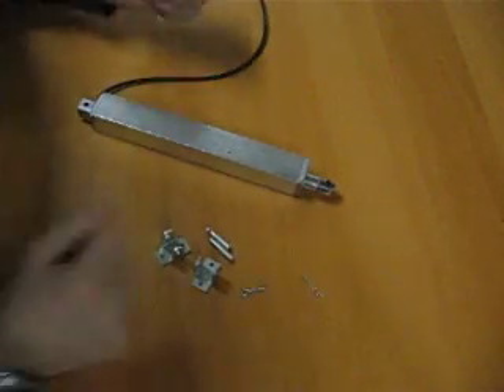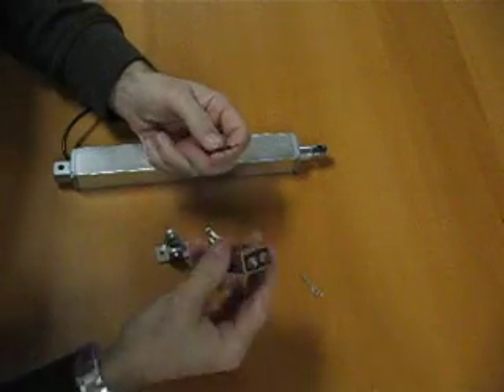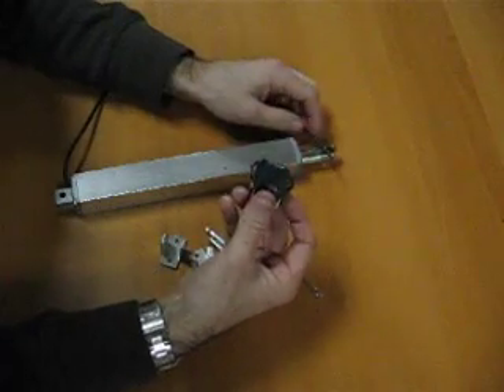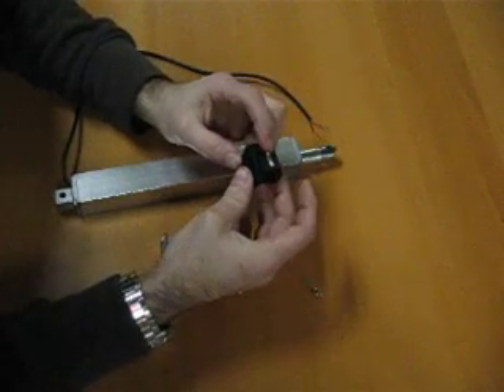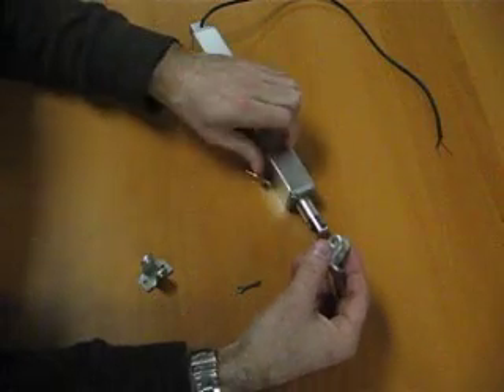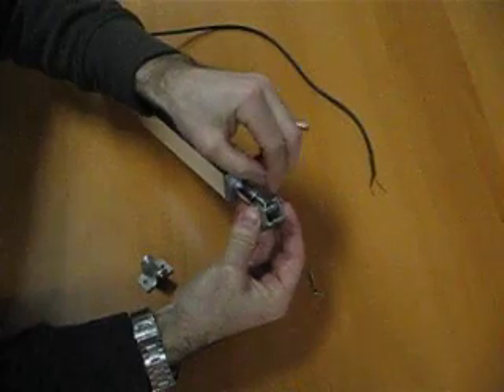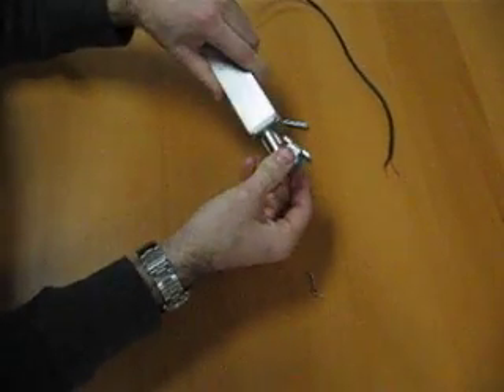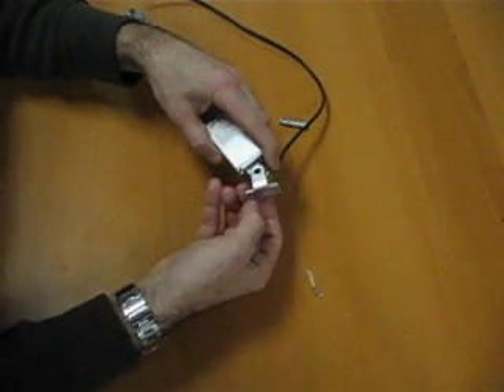How to work a Firgelli mini actuator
This is how you make a Firgelli Automations actuator work, this is a mini actuator FA-MS-12-2" its from FirgelliAuto.com these actuators are very cheap at under $80